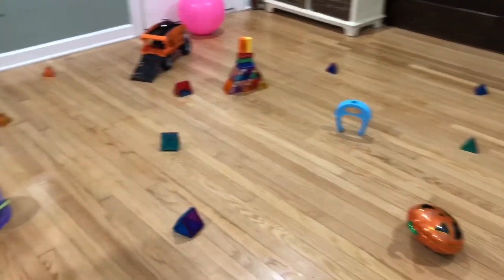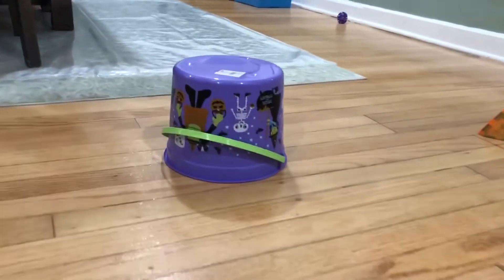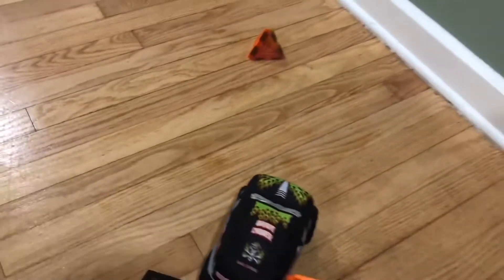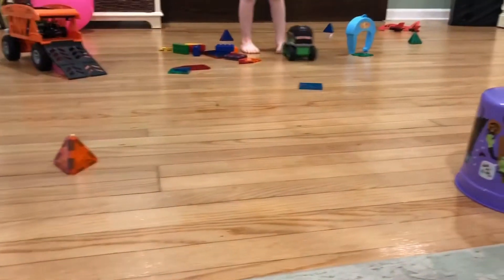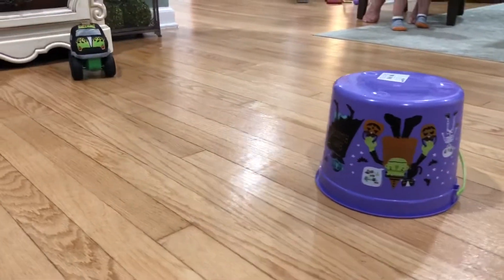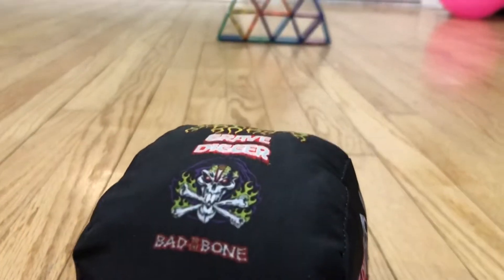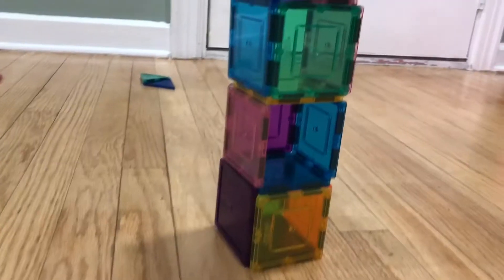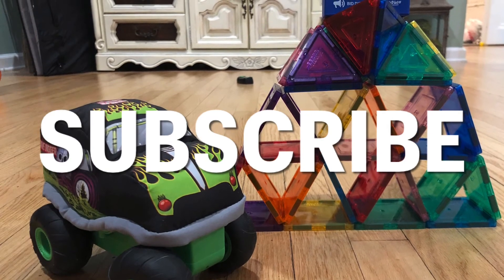REMOTE CONTROL GRAVE DIGGER MONSTER TRUCK TOY OBSTACLE COURSE AND MONTESSORI STEM TOY PICASSO TILES!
Grave digger monster truck remote control toy smashes through an obstacle course! We also have our power jam hot wheels grave digger monster truck toy smash through a Montessori style stem toy called Picasso Tiles. We build huge pyramid buildings out of Picasso Tiles stem toy! Enjoy our video on Rug Time Toys!